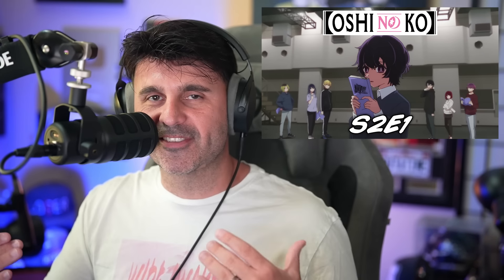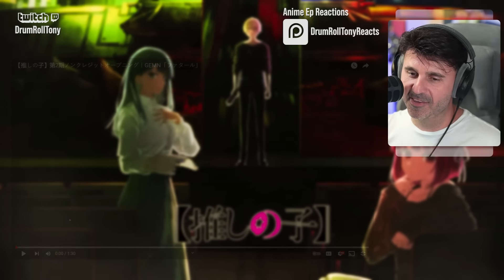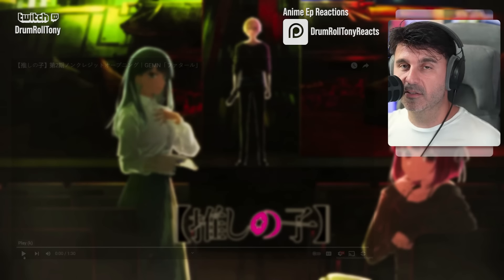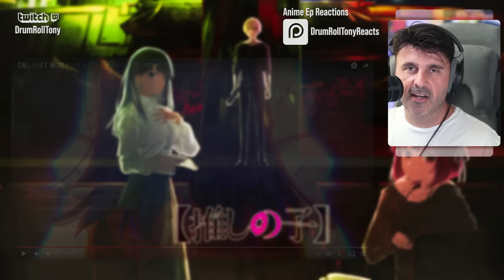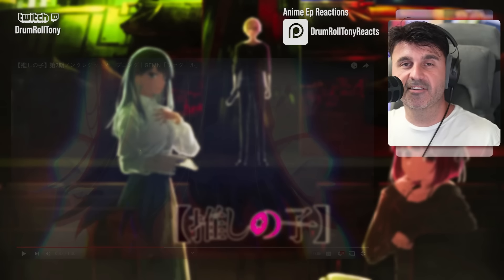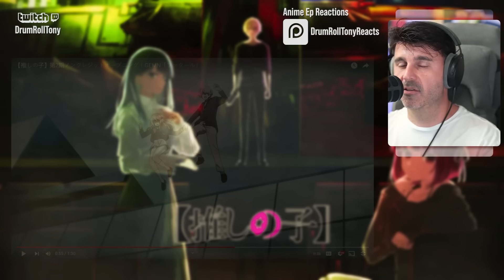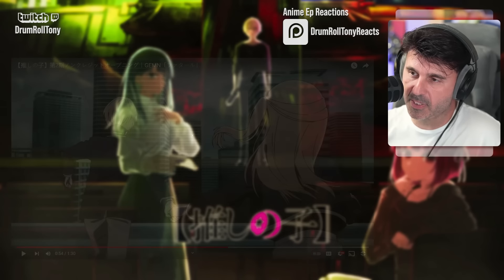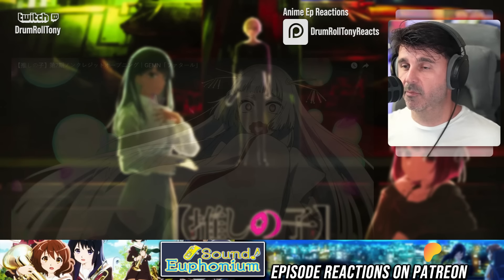MUSIC DIRECTOR REACTS | Oshi No Ko S2 OP - GEMN - Fatale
-MY GEAR-
Mic - RØDE PodMic
Mic - RØDE NT1
Mic - Maono Podcast Mic